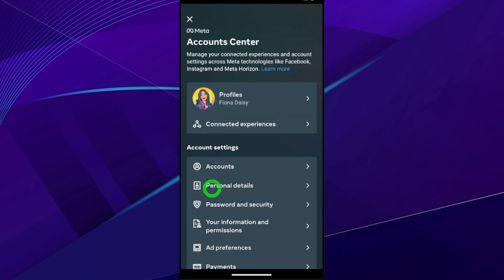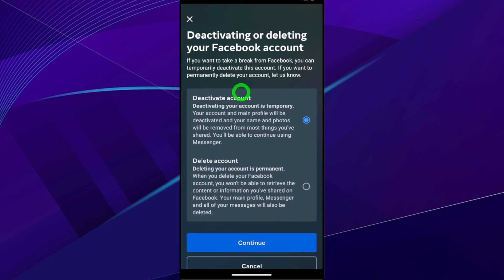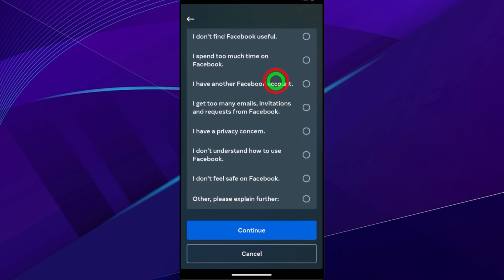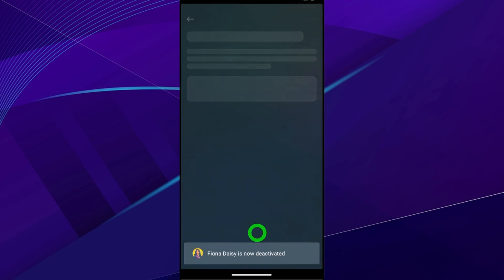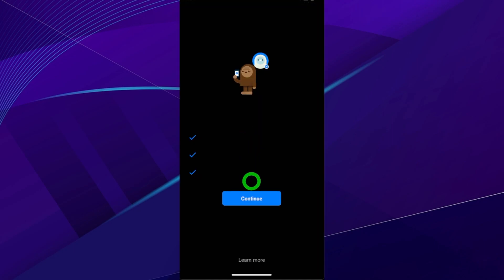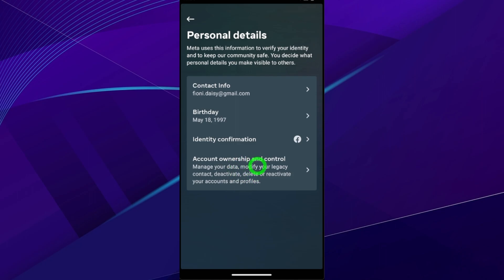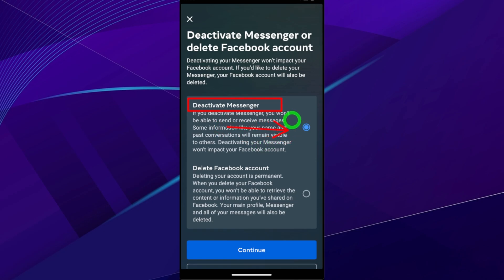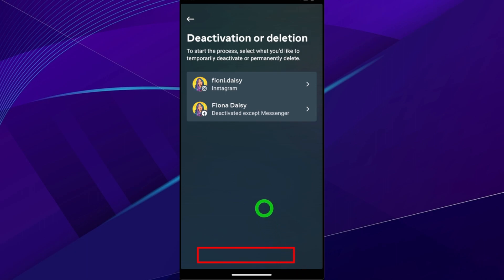Deactivate messenger account iphone android mobile | how to deactivate messenger fb messenger 2023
If you're having problems with Messenger on your iPhone or Android phone, then this video is for you! In this video, we'll show you how to deactivate your Messenger account on both devices. This is a common problem, and we've got the solution. By following these steps, you'll be able to deactivate your Messenger account without any problems. We hope this video helps you solve your messaging problems!

In this video, we'll show you how to deactivate your messenger account on your iPhone or Android phone. This guide is for both Facebook Messenger and Messenger 2023. messenger is a popular messaging app that is used by a lot of people. However, sometimes it can be frustrating to have the app running in the background and taking up space on your phone. In this video, we'll show you how to deactivate your messenger account on your iPhone or Android phone. This will stop the app from running in the background and reducing the size of your phone!

Do you have a message you need to send but you don't want Facebook or Messenger to know? In this video, I'll show you how to deactivate your Messenger account on iPhone and Android mobile devices. This will prevent Facebook or Messenger from knowing your account's details, so you can send messages without worrying about privacy leaks.  Deactivating your Messenger account is a great way to keep your privacy protected, so be sure to watch this video to learn how to do it! You'll be able to deactivate your Messenger account in just a few minutes, so make sure to check it out!